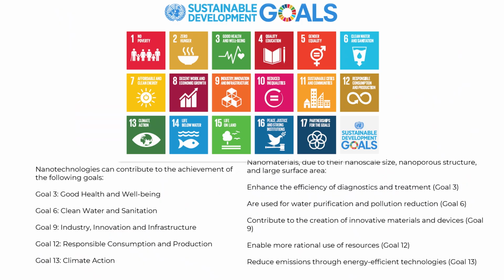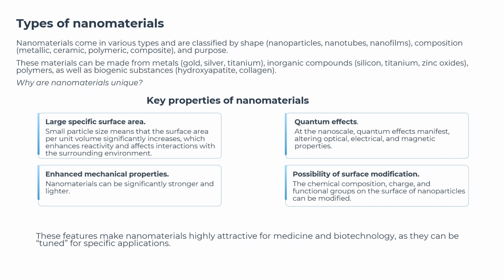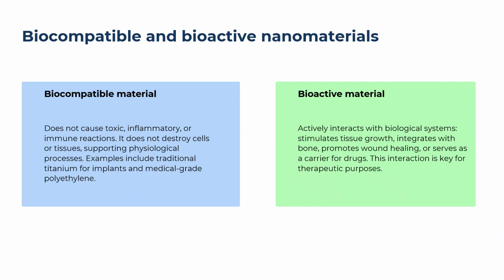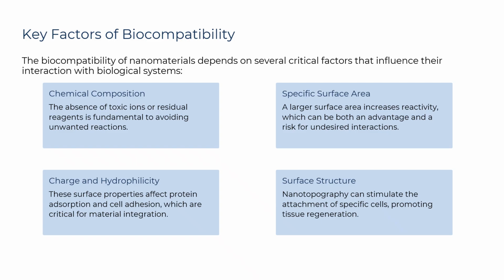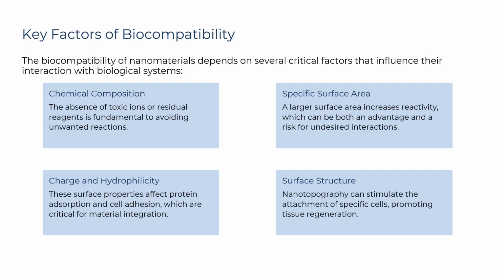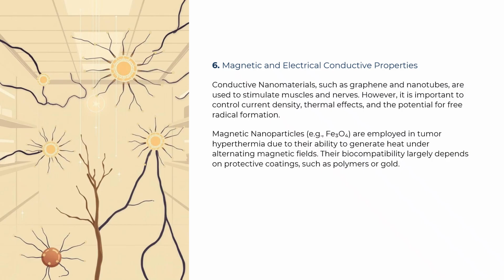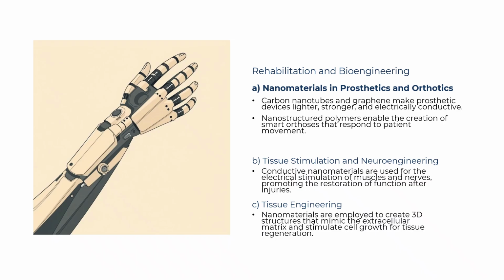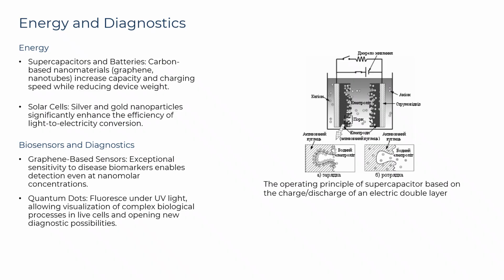NanoBioTech Nexus. Biocompatible and Bioactive Nanomaterials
Biocompatible and Bioactive Nanomaterials

Lecturer - Doctor of Physical and Mathematical Sciences, Professor of the Department of Medical Informatics, Medical and Biological Physics, Ivano-Frankivsk national medical univercity